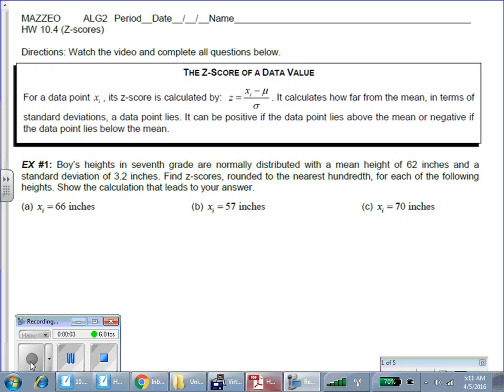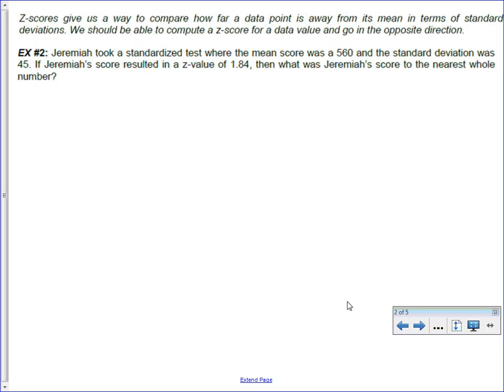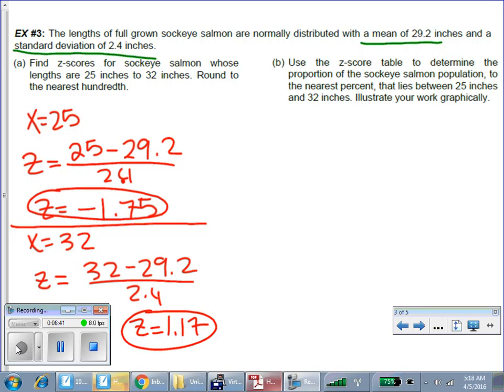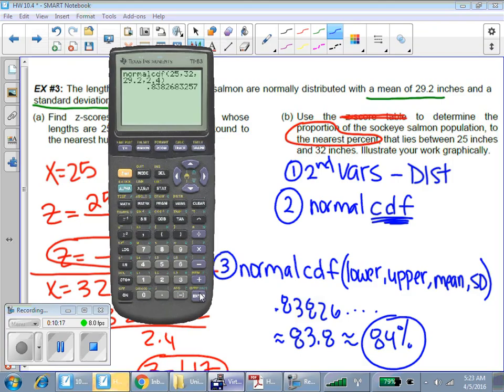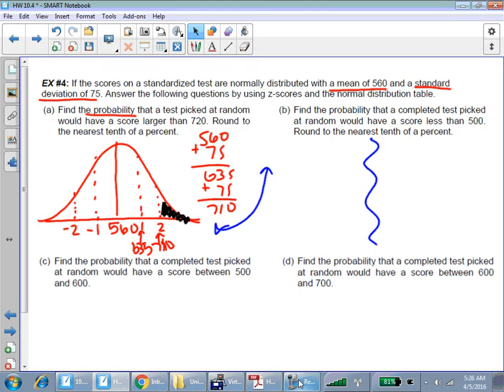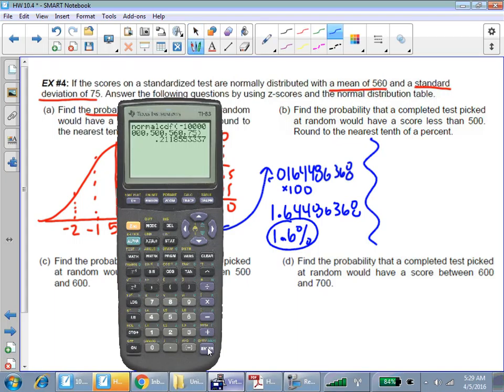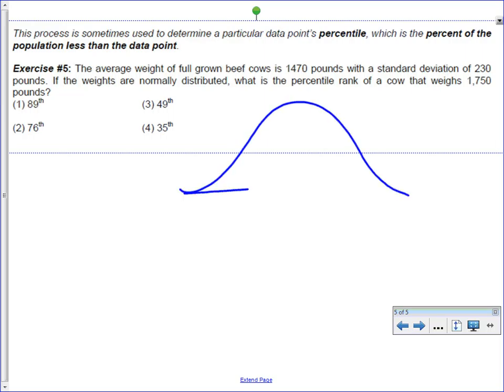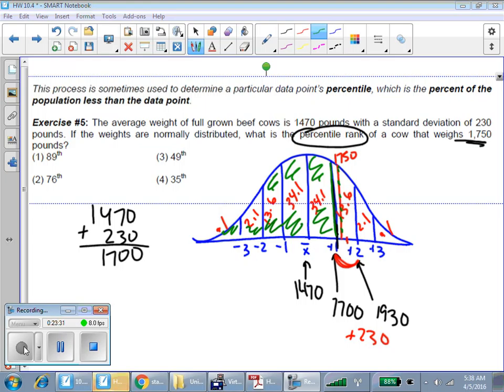HW 10 4